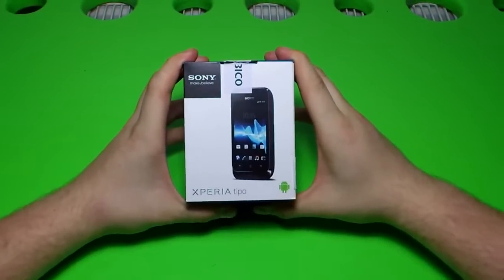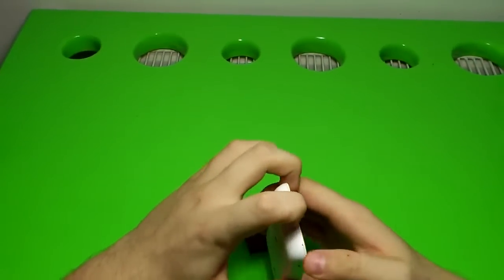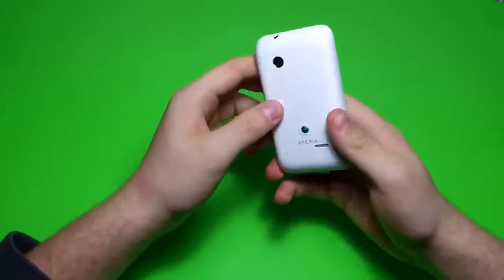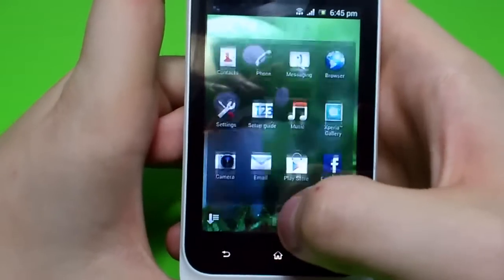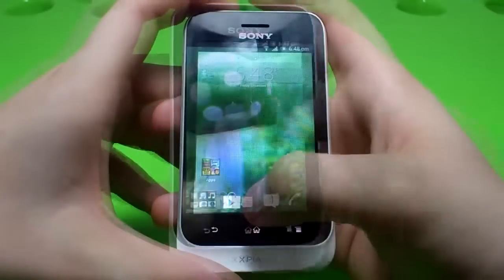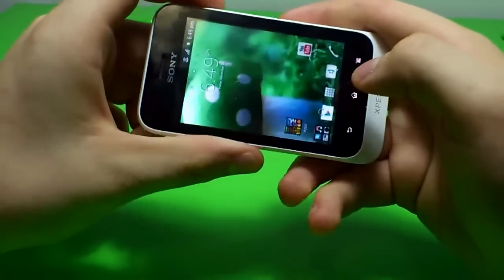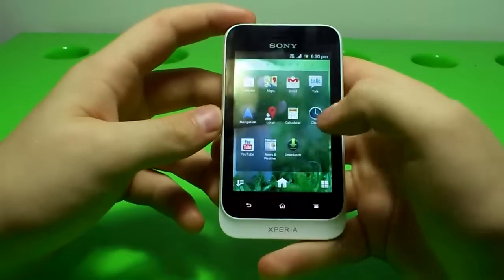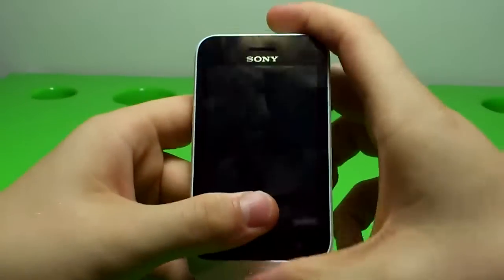Sony Xperia Tipo